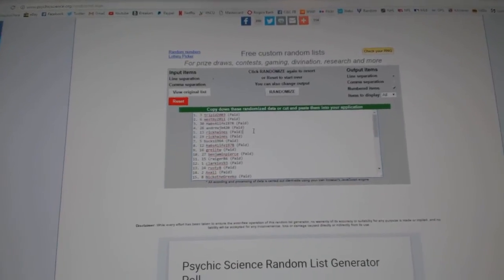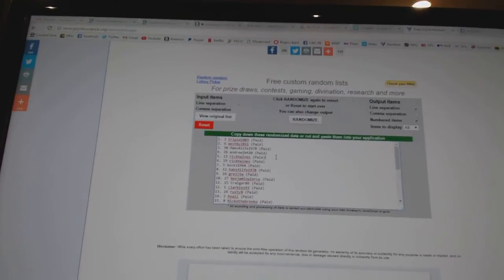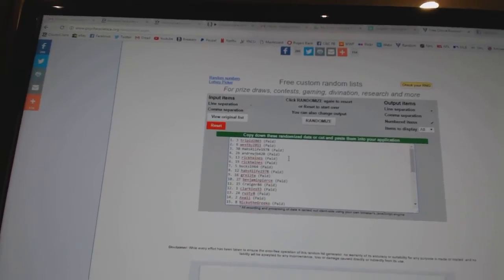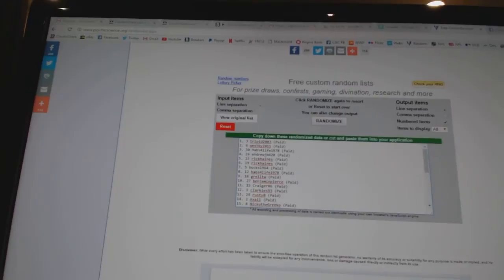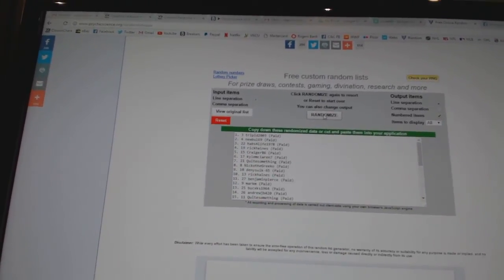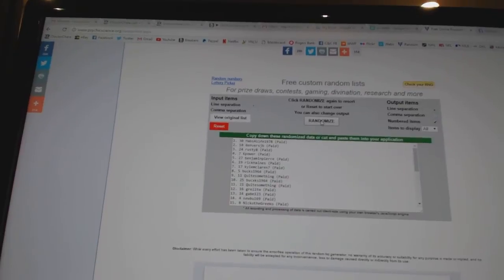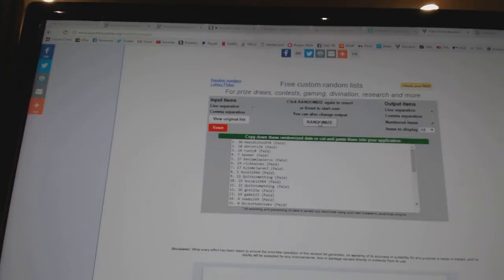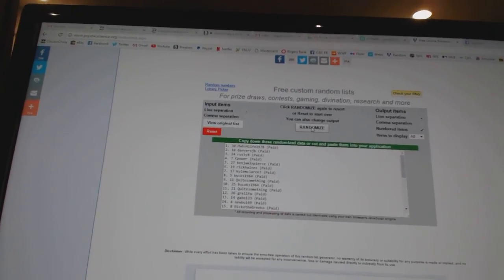C&C #6486 Multi Random